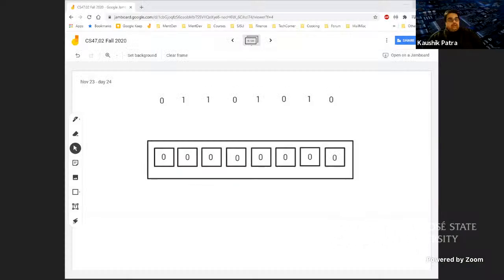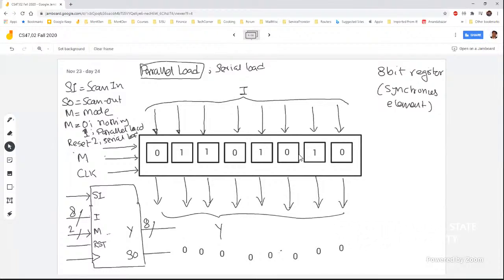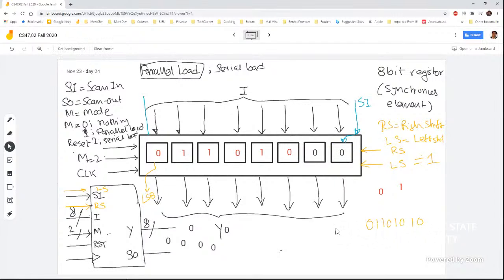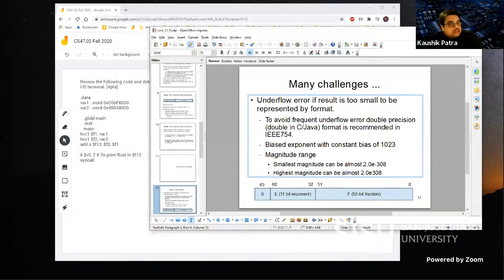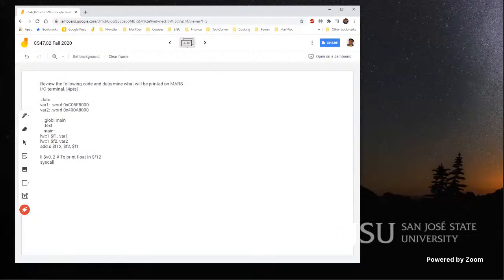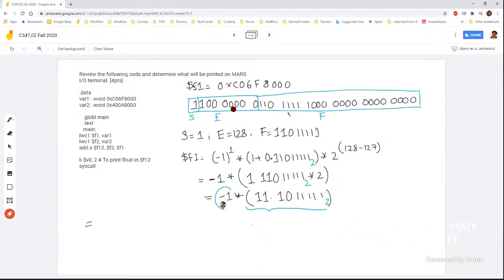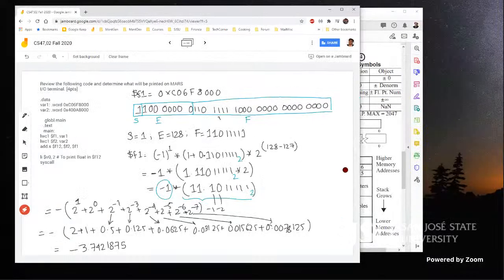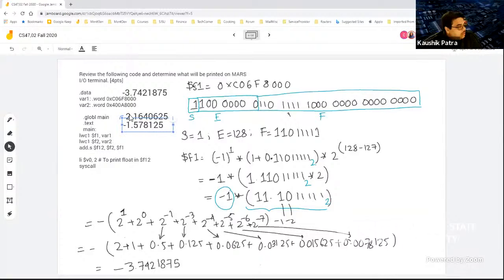CS47: Fall 2020 Day 24